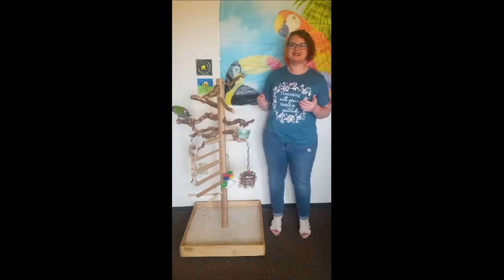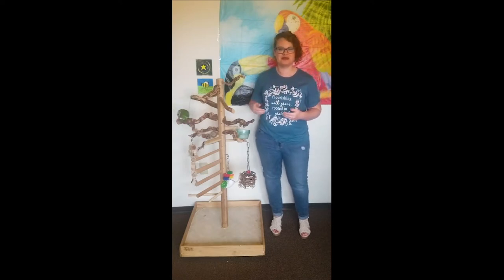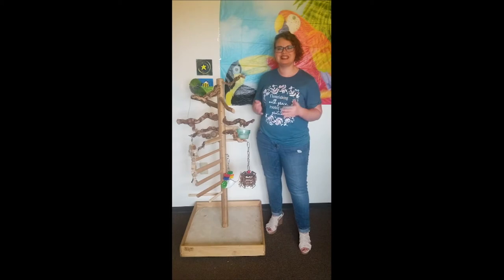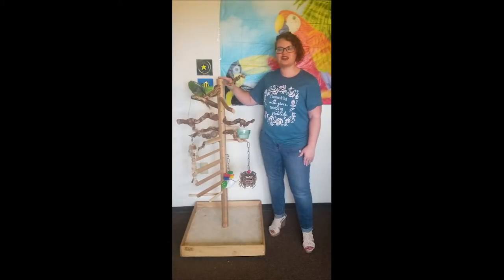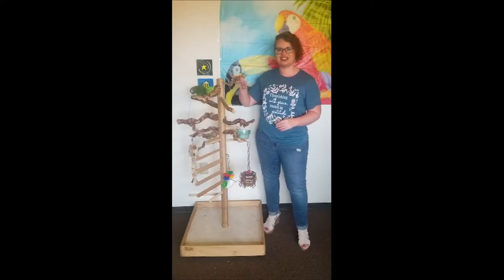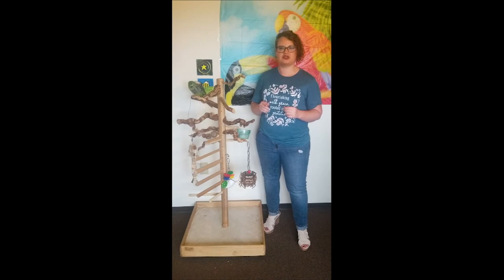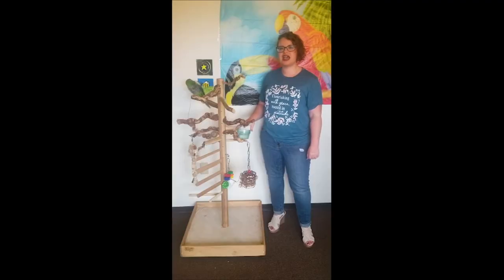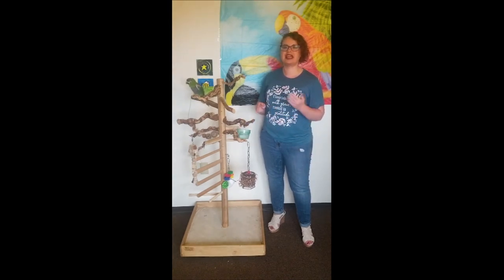Why Your Parrot Needs a Xerch Perch. Xerch Perch Overview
KEY BENEFITS:
-Hand crafted

UNIQUE FEATURES:
-With almost 100* insertable positions,  you can attach foraging toys, food and water crocks, ladders and toys virtually anywhere. (*tall has 96 insertable positions)
-Optional tray sizes catches droppings and food and keep them off the floor.

*Parrot-Hood
*Xerch Perch

⭐️Topics:
Overview of the Xerch Perch